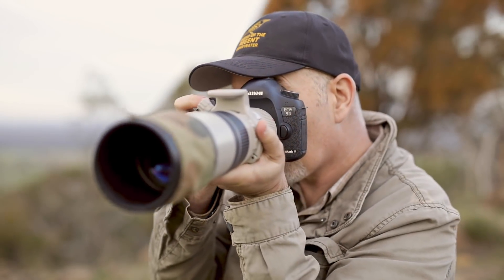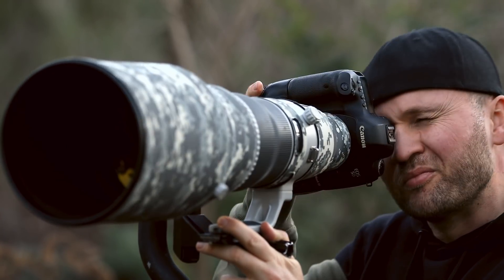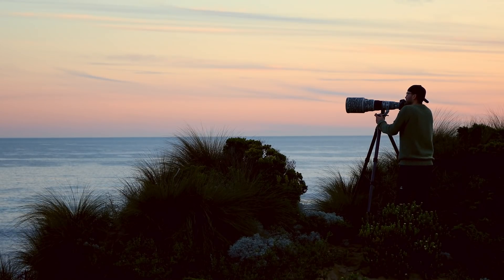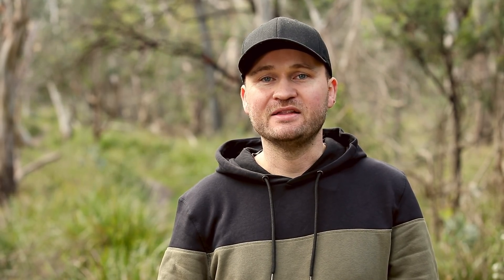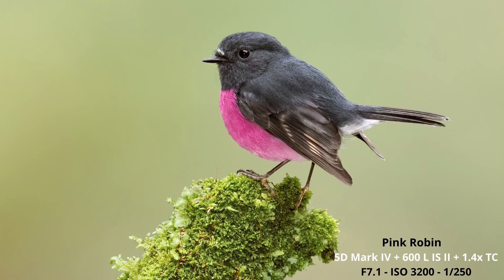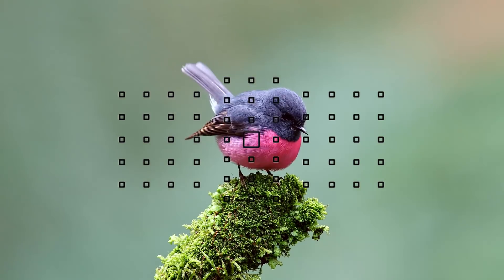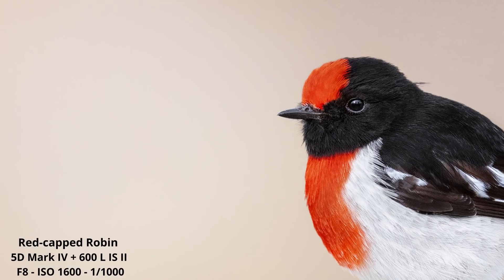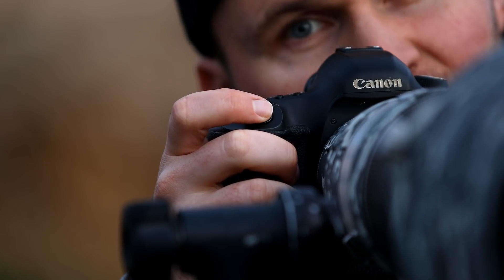Which CAMERA should you buy to take AMAZING BIRD PHOTOS? - Bird Photography Equipment - Jan Wegener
There are so many cameras out there, but which one is the best for bird photography? Today I wanna discuss the features that I look for in bird photography cameras and hear from you, what you think are the most important features in a bird photography camera.

MASTERCLASS - Editing Your Bird Images To Perfection
How to Attract Amazing Birds Ebook & Video Perched

This is the equipment I use:
Canon EF 5.6/400 L
Canon 1.4x TC III
Canon 2x TC III
Canon 600 EX - RT
Wimberley Head II
Gitzo 5543LS (new version of my tripod)
Wimberley Flash Bracket
Wimberley M-6 Extension Post
Better Beamer (check for compatibility)
Flash Battery (Godox & Flashpoint is the same)
Power Cord
Y connector
Novoflex STA-SET
LensCoat LensHide
LensCoat Lens Hoodie
Canon 2.8/70-200 II
Canon 4/24-70
Canon 4/16-35 L IS
JBL Clip3 Speaker
Sandisk Extreme Pro
Panasonic Eneloop Pro
Minox 8x43
Canon LP-E6N
Manfrotto Mini Ballhead